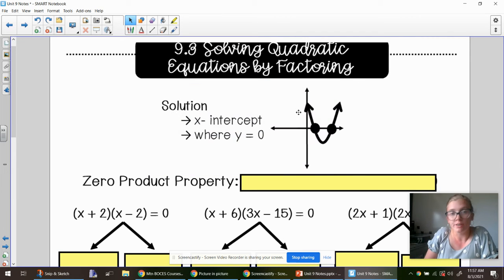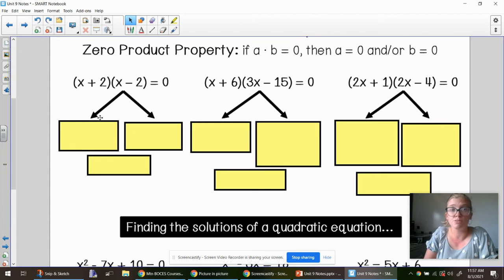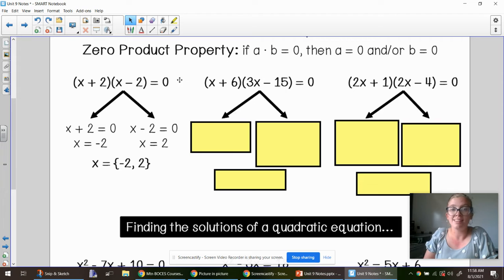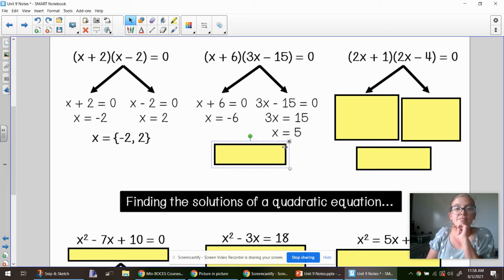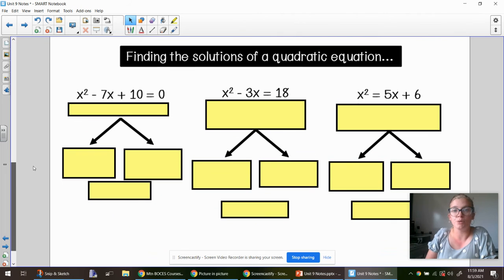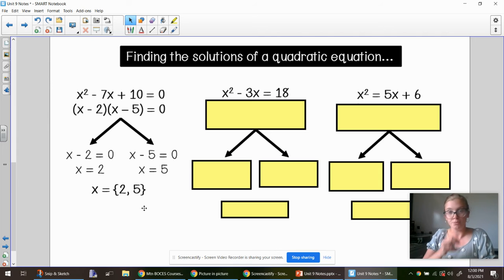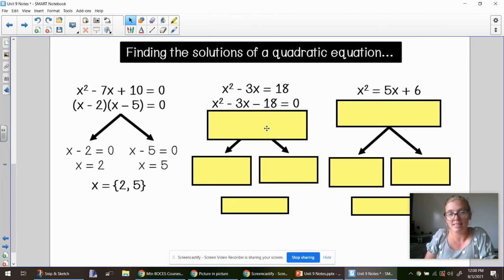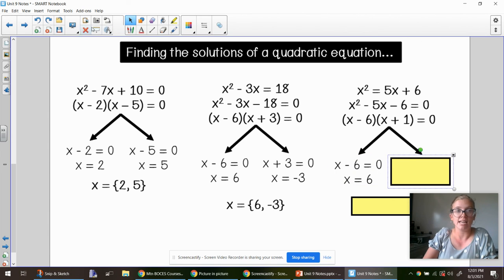Solving Quadratic Equations by Factoring